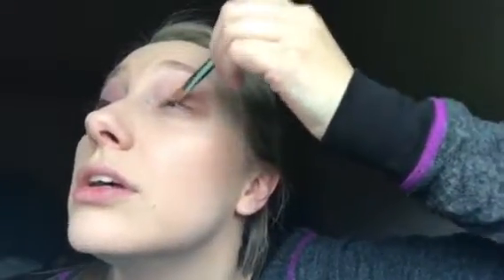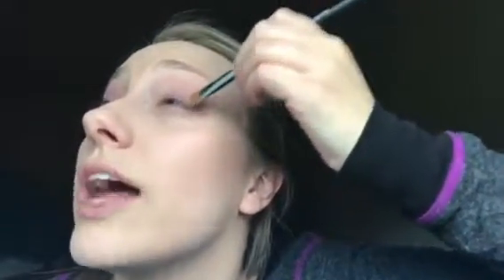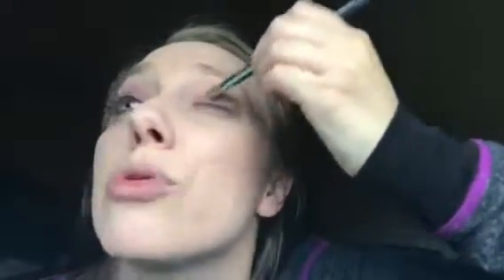Noble Cream Shadow and Liquid Eyeliner